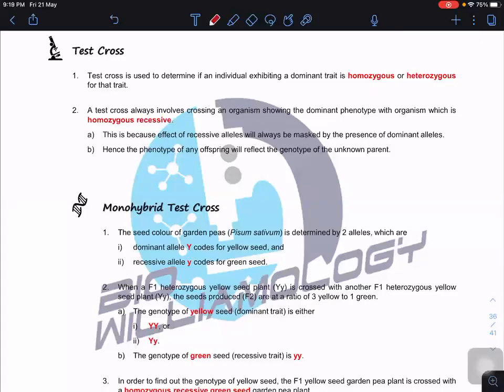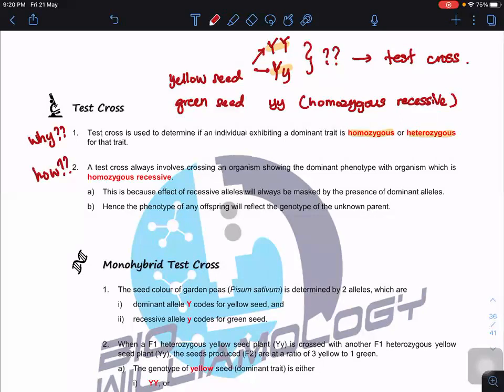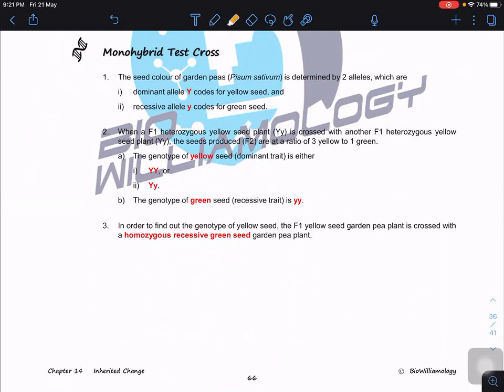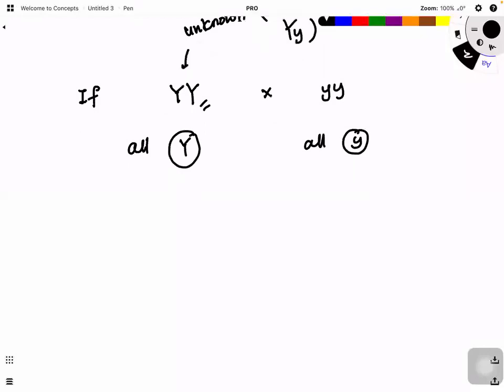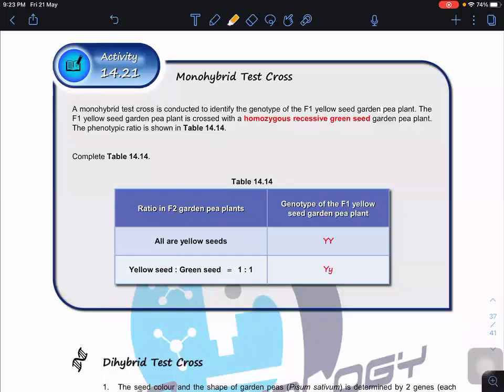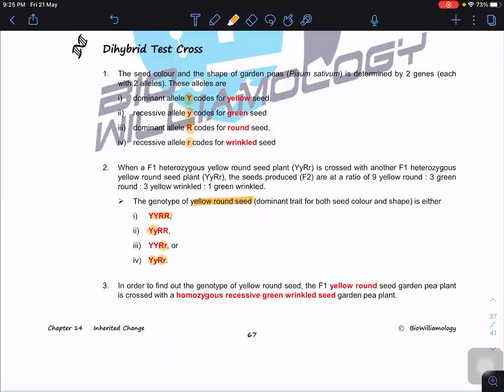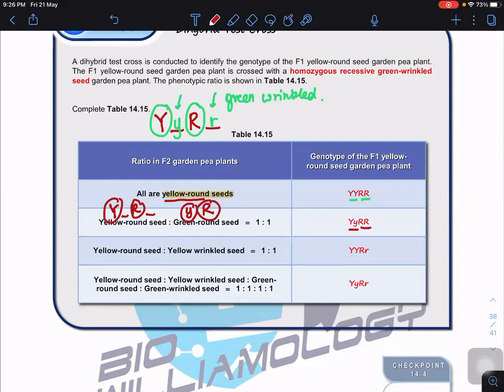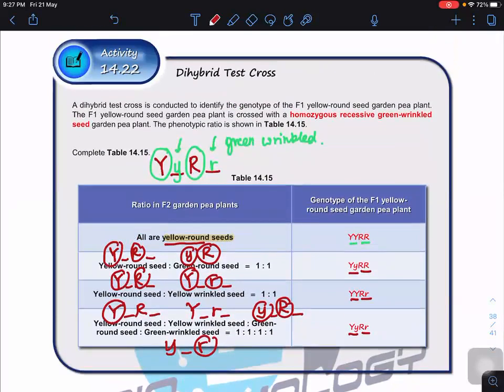Test Cross by Dr. William